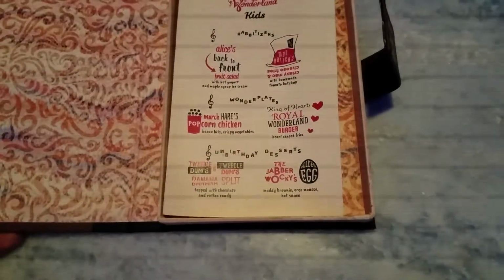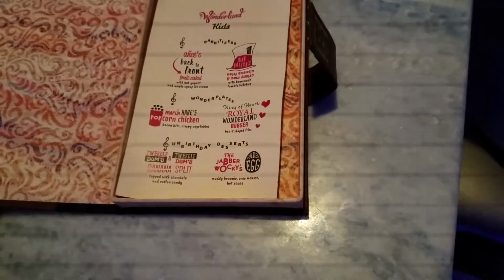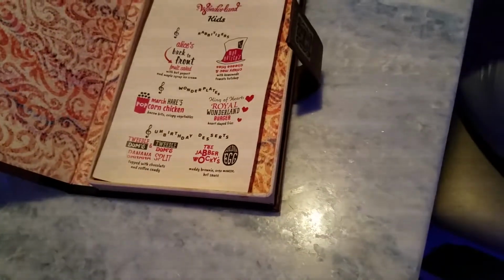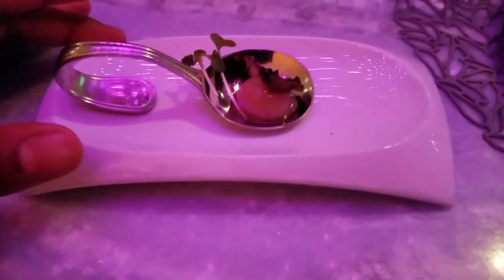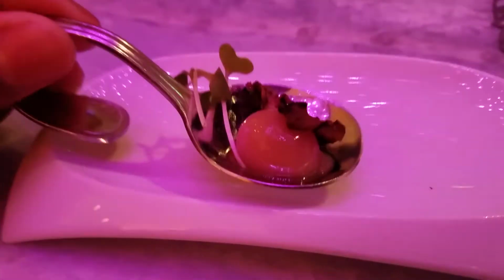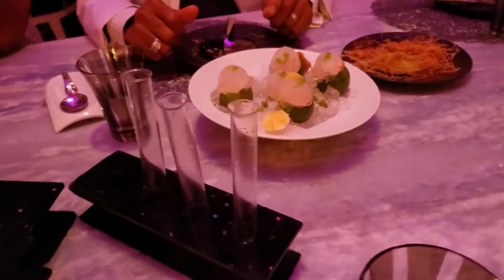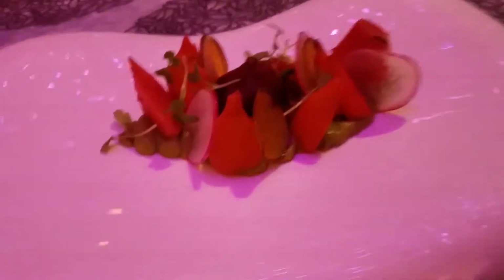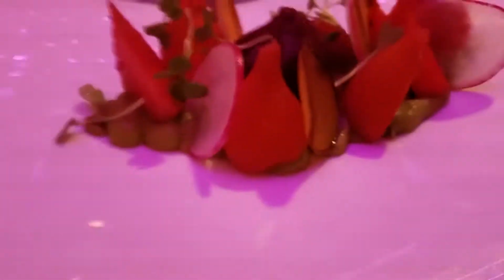Alice and the Wonderland Restaurant Cruise Dinner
INSTAGRAM➤  @thedreblack
TWITTER➤  @thedreblack